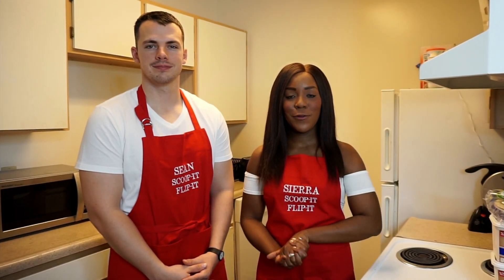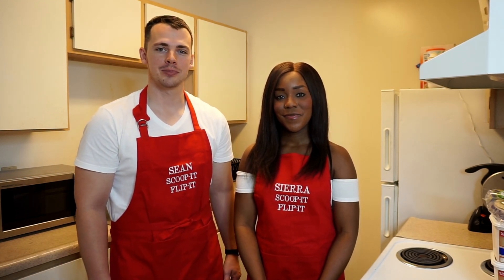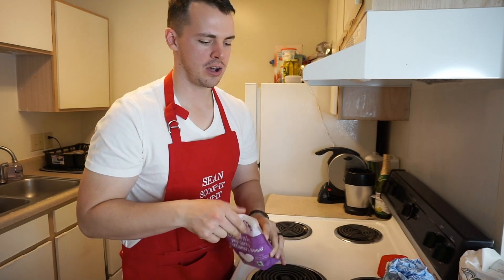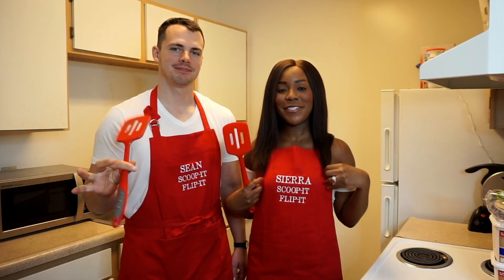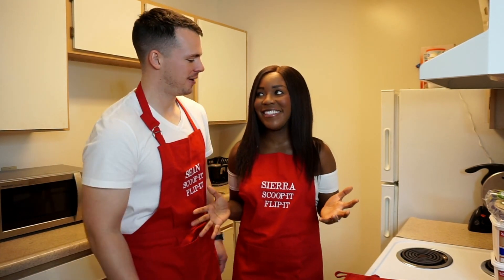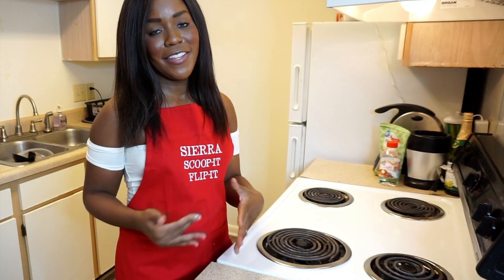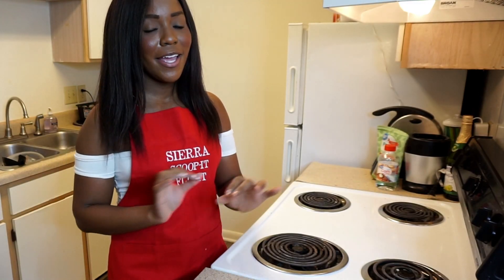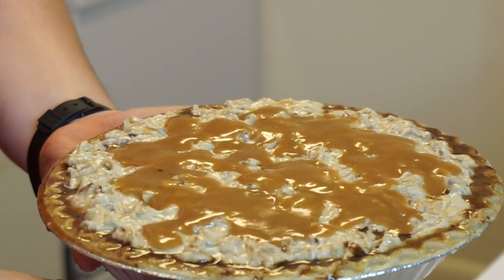WHO DID IT BETTER?! || Cook With Us!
We had a FUN and FRIENDLY competition in the kitchen!! Join us for the fun and then cast a vote for your favorite in the community tab!!